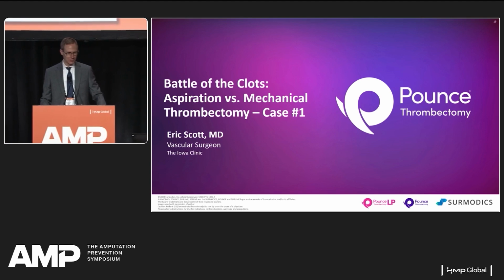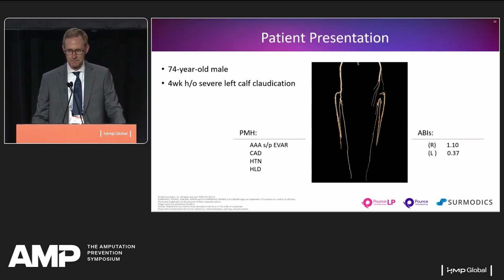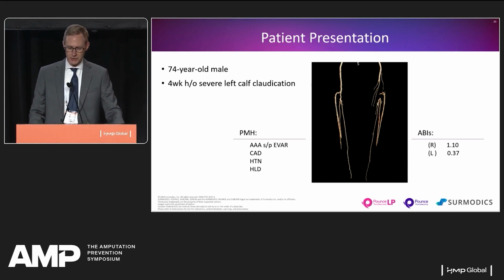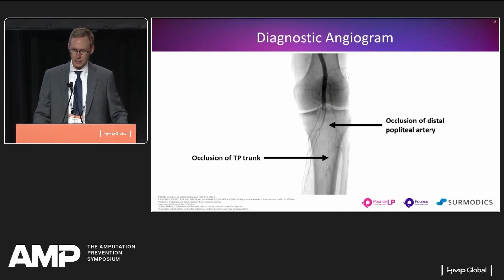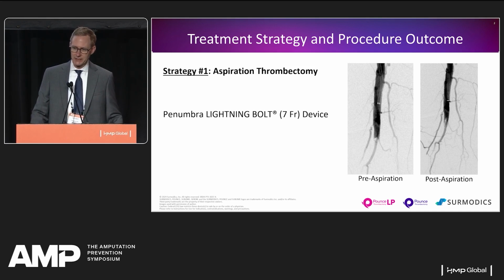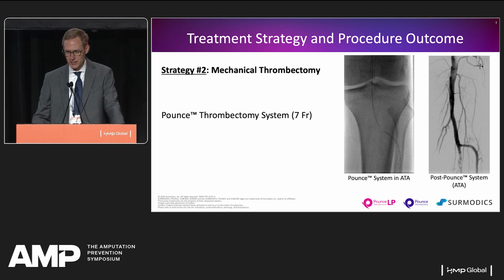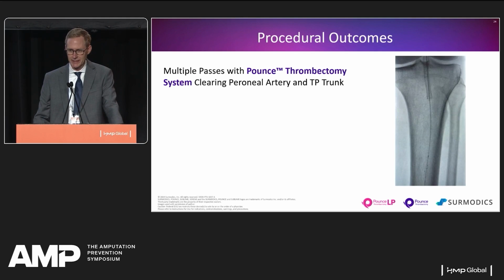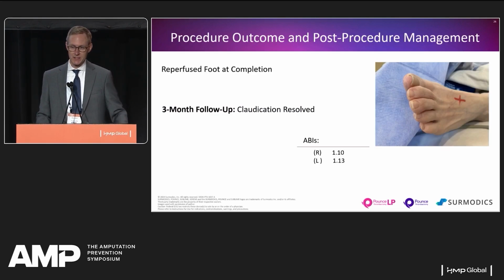Dr. Eric Scott: Aspiration vs. Mechanical Thrombectomy for Treatment of an Ischemic Leg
Dr. Eric Scott discusses how he used the Pounce™ Thrombectomy Platform to remove a popliteal embolus after an unsuccessful attempt at utilizing an aspiration system at AMP 2024.

Caution: Federal (US) law restricts these devices to sale by or on the order of a physician. Please refer to Instructions for Use for indications, contraindications, warnings, and precautions.